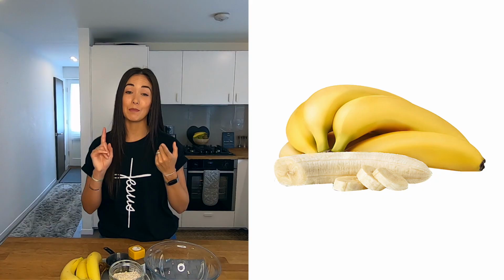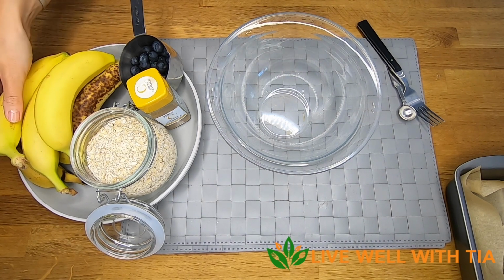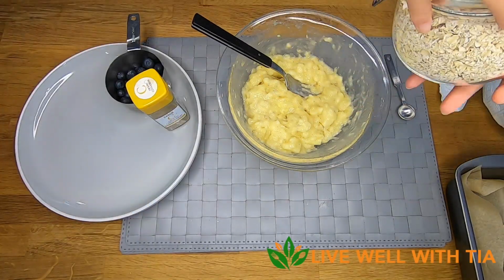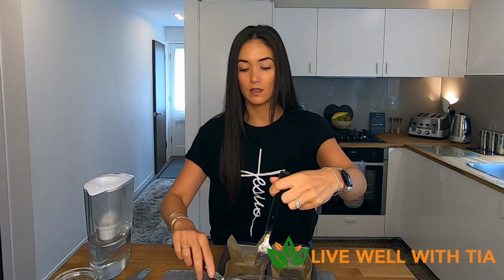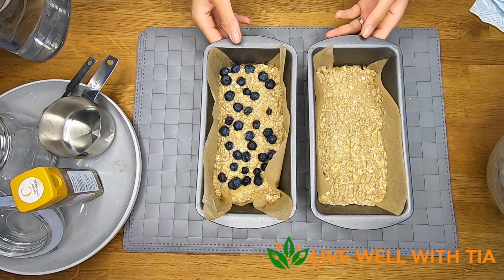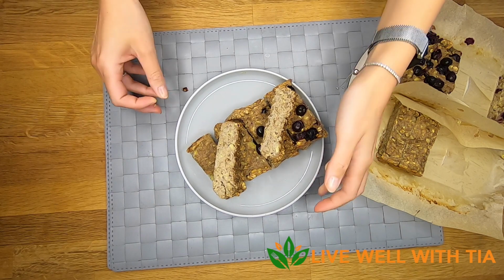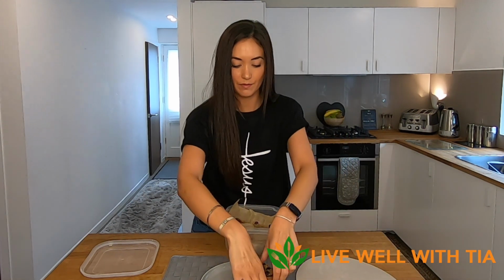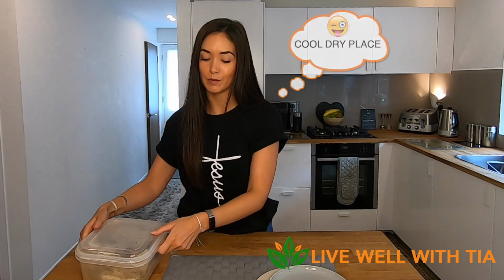3 Ingredient recipe | Banana Breakfast Bar | Vegan & Gluten Free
Time Stamp:
0:44 Intro
1:36 Recipe & how to

Hey guyssss,

I am so excited to be bringing to you today one of my favourite breakfasts bars / well balanced snack bars. They are super easy to make !!! They’re gluten free, vegan and refined sugar free using only 3 ingredients!

Oatmeal Breakfast Bars are a healthy, filling, and they will keep you powered for hours. These breakfast bars are easy to make, can be frozen, and are great for snacks too. What I love about these is that you can play about with the ingredients and add nuts, seeds, fruits, raisins etc.

Bananas can help fight off depressions, energises the brain, a sourAntioxidantsidants and they are an excellent source of energy, carbohydrates, potassium and vitamin B6, all of which can help boost energy levels.

Oats are packed with energy, improves digestion, helps lower cholesterol and are full of vitamins and minerals. They are a combination of high fibre and complex, slow-digesting carbohydrates. This results in a slow release of sugar into the blood after a meal which provides a sustained supply of energy to the body.

Cinnamon helps you lose weight, reduces inflammation, helps to balance blood sugar, contains a good dose of calcium, reduces bloating and IBS, powerful antioxidant, contains vitamins minerals for optimal health.

Blueberries (Optional)  helo to keep healthy bones, healthy skin, reduces high blood pressure, manages diabetes, protects against heart aliments, improves mental health, enables healthy digestion and is a strong antioxidant.